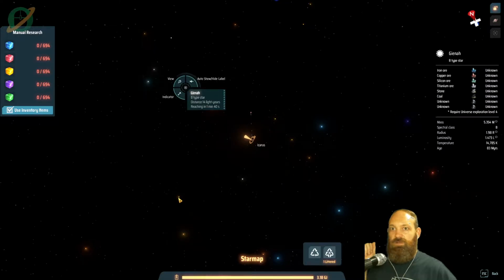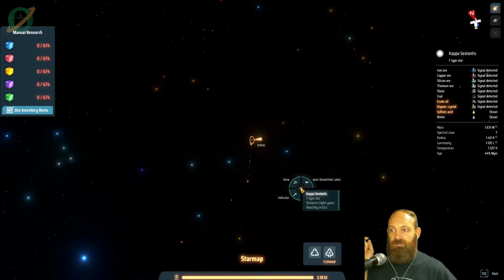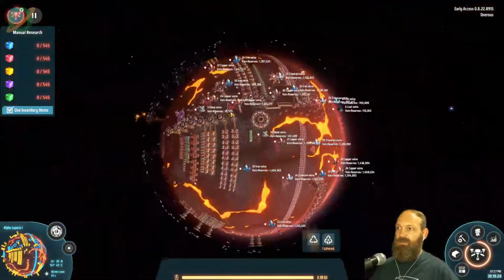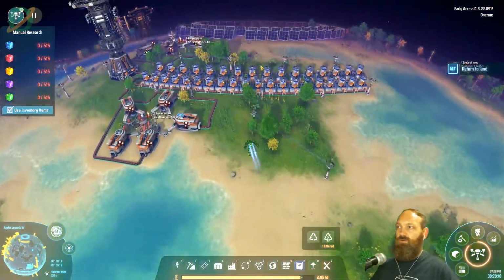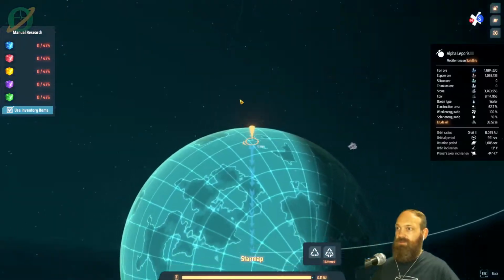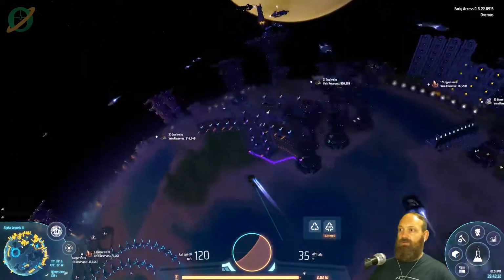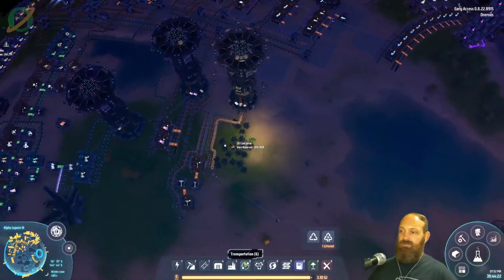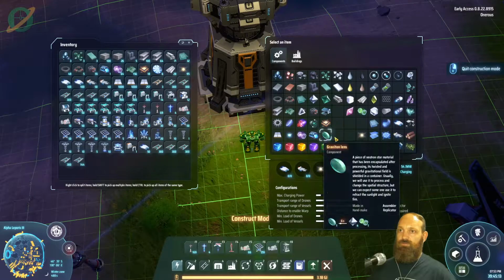Let's learn Dyson Sphere Program Ep 63: Interstellar preparations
We're looking to the stars again as we search for sulfuric acid. With literal oceans of it available, why bother with silly little fuel oil setups? But to get it sorted, we need some pumps and something to power them. Oh, and there's the minor problem of a MASSIVE lack of materials in our base.